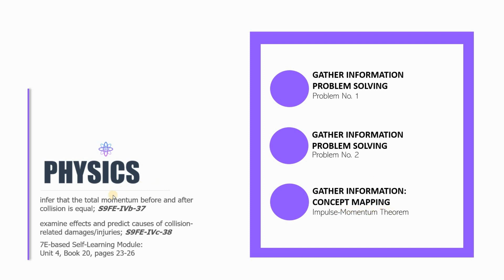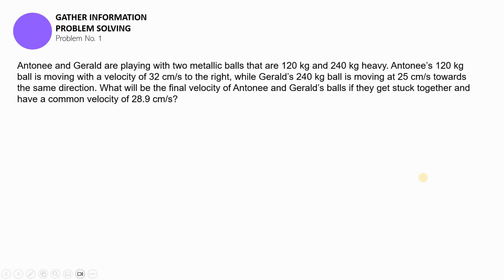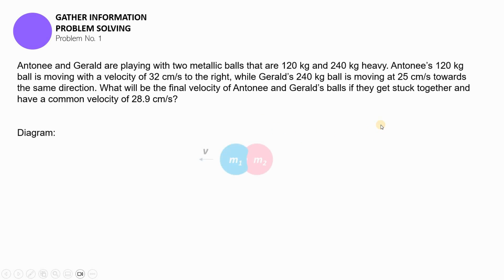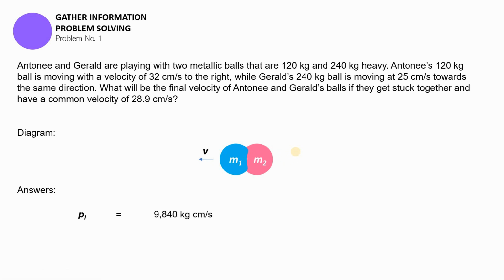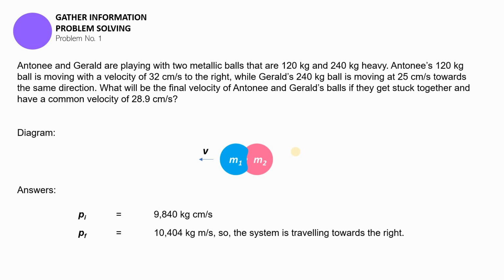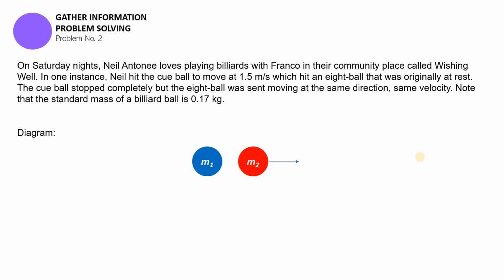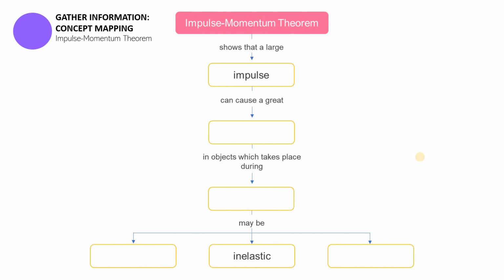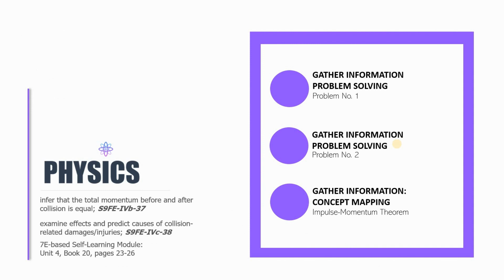Impulse-Momentum Theorem: The Knowledge Catalog Physics 9 #20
Learning Competency:
infer that the total momentum before and after collision is equal; S9FE-IVb-37

examine effects and predict causes of collision-related damages/injuries; S9FE-IVc-38

The twentieth version of Physics 9 presents problems to the learners in such a way that the learners will be in charge of identifying what kind of collision was involved and what formula must be used to arrive at answers. After two problems, the learners sums up their learnings through a concept map.